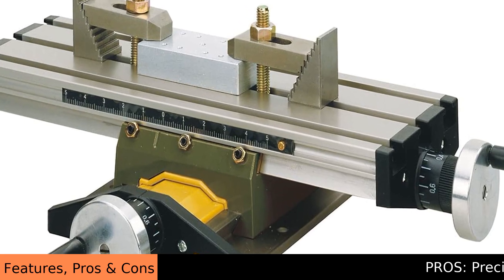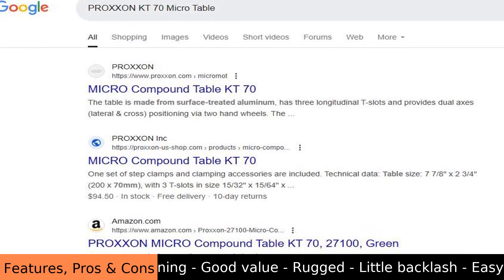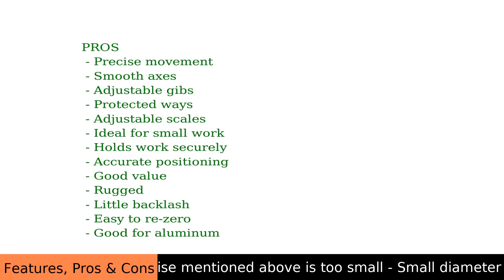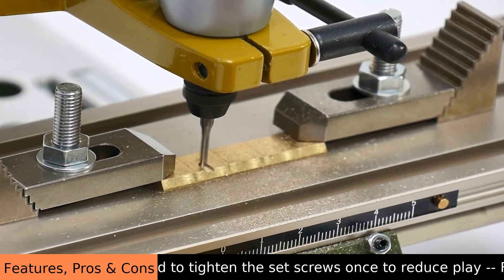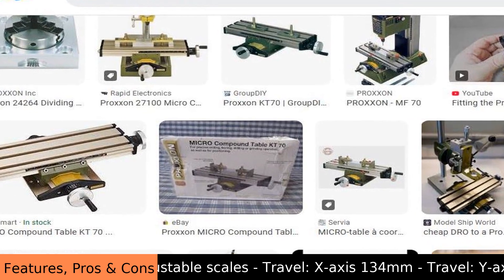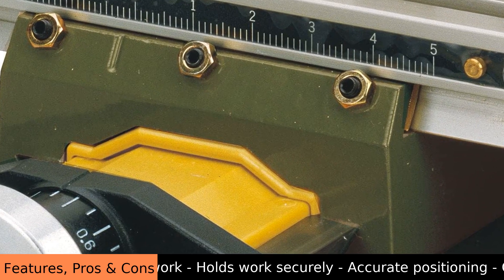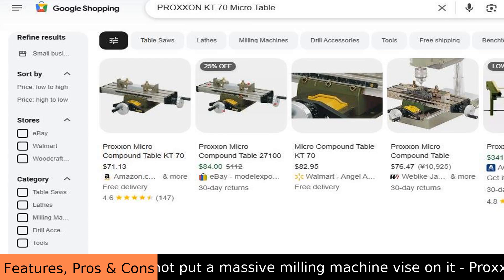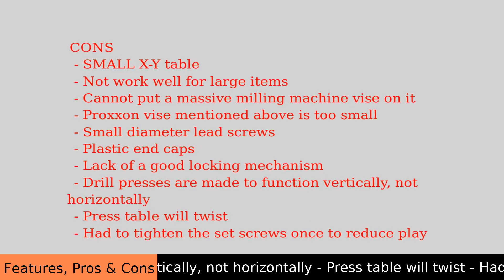PROXXON KT 70 Micro Table Review - Pros & Cons - PROXXON MICRO Compound Table KT 70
Precise movement

The PROXXON MICRO Compound Table KT 70 is a tiny titan. It's a green giant for small workpieces. This PROXXON KT 70 Micro Table acts like a steady mountain. It holds your materials firm. It allows for precise movements. Imagine guiding a tiny ship. You navigate it across a calm lake. That's how this table helps artisans. It offers control and accuracy for detailed work. It's essential equipment for model makers. It's also great for jewelers and hobbyists.

This PROXXON KT 70 Micro Table is like a reliable compass. It guides your cutting and drilling. It helps you achieve the perfect angle. The inclinaciÃ³n feature allows for angled work. This adds versatility to your projects. You can create intricate designs with ease. The table moves smoothly and precisely. It helps you shape various workpieces. Think of it as an extra pair of steady hands. It improves your workflow under various conditions. It's not about fashion. It's about function and precision for us.

For its size, the PROXXON KT 70 Micro Table is mighty. It doesn't need high RPM to perform well. It offers great value. While we don't discuss precio here, consider its capabilities. It's a valuable addition to any workshop. It helps achieve accurate results. It's a testament to German engineering. While not made in India, its quality is recognized globally. This micro compound table is a solid foundation. It supports your creative endeavors. It's a tool that empowers makers.

FEATURES:
 - Precise and stable
 - Small compound table
 - For milling and drilling
 - Cast iron base
 - T-slots for clamps
 - Adjustable handwheels
 - Zero-adjustable scales
 - Travel: X-axis 134mm
 - Travel: Y-axis 46mm
 - Table size: 200 x 70mm

PROS:
 - Precise movement
 - Smooth axes
 - Adjustable gibs
 - Protected ways
 - Adjustable scales
 - Ideal for small work
 - Holds work securely
 - Accurate positioning
 - Good value
 - Rugged
 - Little backlash
 - Easy to re-zero
 - Good for aluminum

CONS:
 - SMALL X-Y table
 - Not work well for large items
 - Cannot put a massive milling machine vise on it
 - Proxxon vise mentioned above is too small
 - Small diameter lead screws
 - Plastic end caps
 - Lack of a good locking mechanism
 - Drill presses are made to function vertically, not horizontally
 - Press table will twist
 - Had to tighten the set screws once to reduce play

Green
PROXXON Compound Table
MICRO Compound Table
KT 70
PROXXON KT 70
Compound Table
Metalworking Table
Precision Vise Table